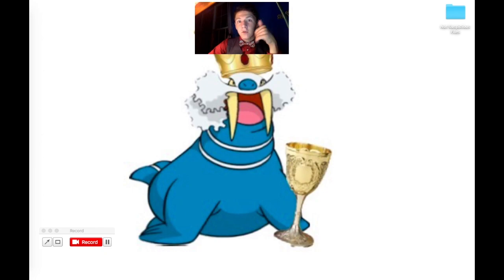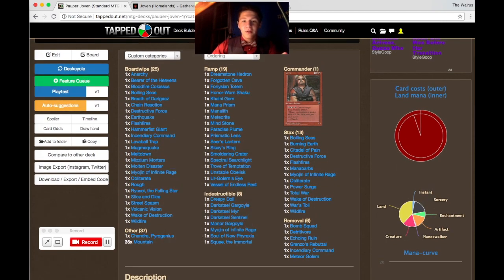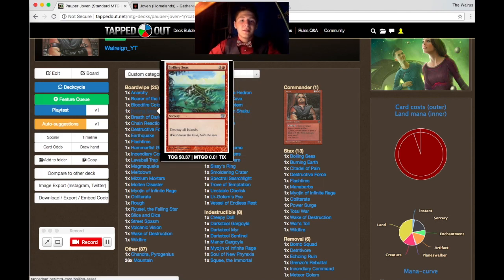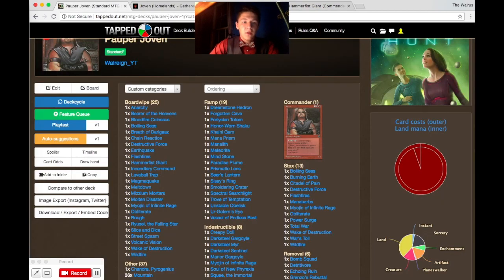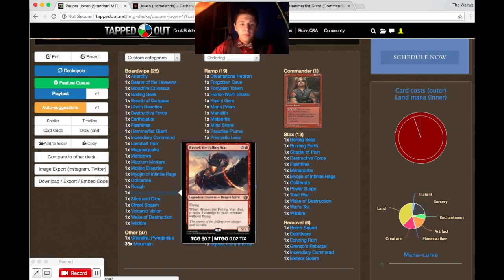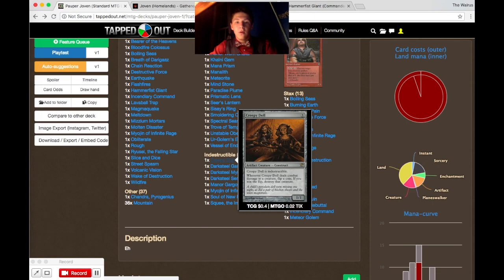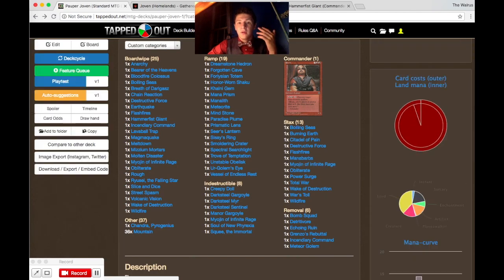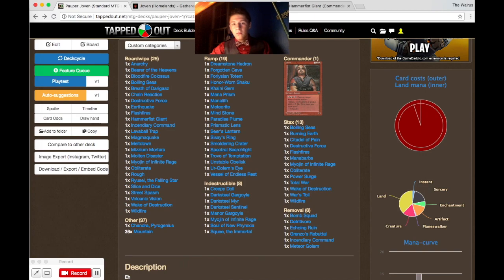EDH Pauper: Joven (Pauper Dragon Highlander)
You thought you knew EDH. Nah, I'm about to take you for the ride of your life with Joven, the one and only master of all things mono-red can do. Get ready as we take our first dive into Pauper Dragon Highlander